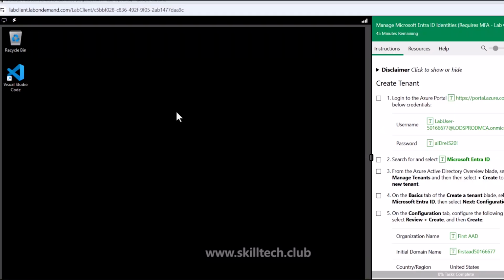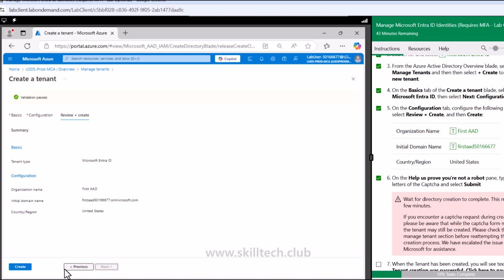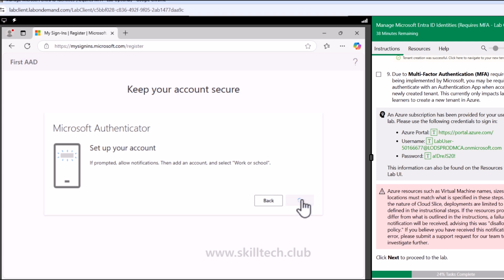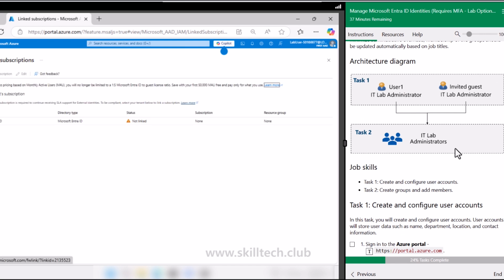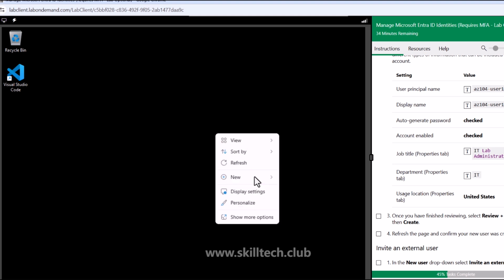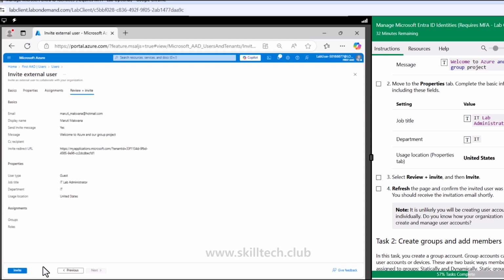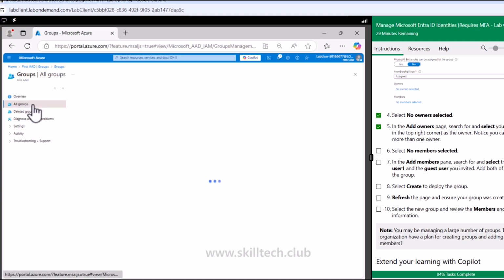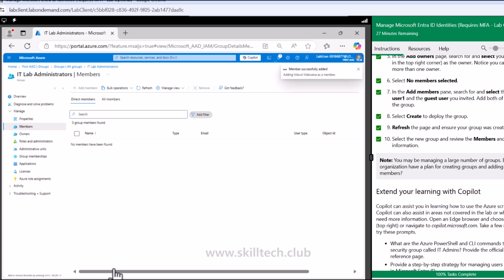AZ-104 Lab: Administer Identity in Azure | Hands-On Azure AD Management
In this practical lab session, you'll get hands-on experience with administering identity in Microsoft Azure, a key skill measured in the AZ-104: Microsoft Azure Administrator certification exam. This step-by-step lab will guide you through managing users, groups, roles, and access control using Azure Active Directory (Azure AD).

💡 What You’ll Practice:
Creating and managing users and groups in Azure AD
Assigning roles using Role-Based Access Control (RBAC)
Implementing Conditional Access policies
Enforcing Multi-Factor Authentication (MFA)
Monitoring sign-in activities and securing identities

Whether you're preparing for the AZ-104 exam or looking to build real-world Azure admin skills, this lab is your gateway to mastering identity management in the cloud.

Chapters:

00:00​​​ ⏩ Login Azure portal
01:21 ⏩ Create a Tenant
06:03 ⏩ Architecture diagram
06:34 ⏩ Create and configure user accounts
11:18 ⏩ Create groups and members